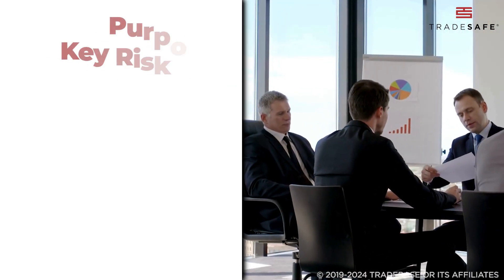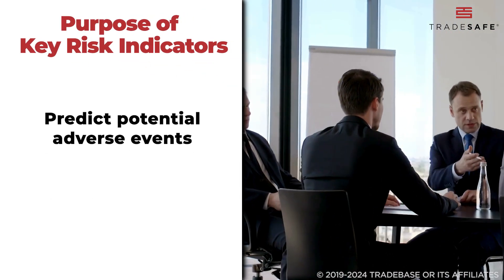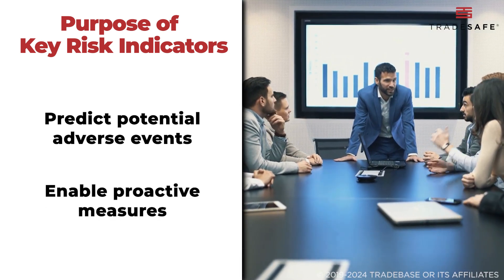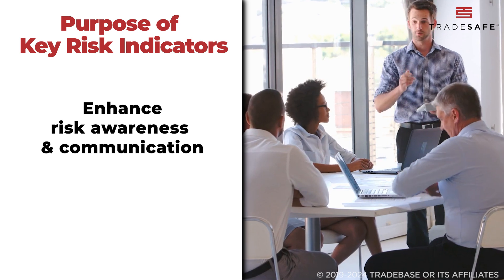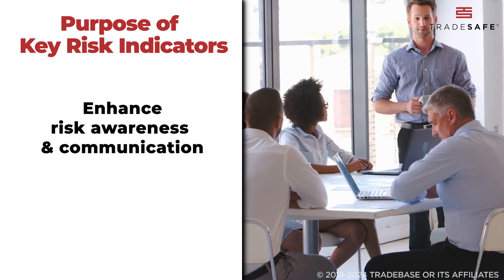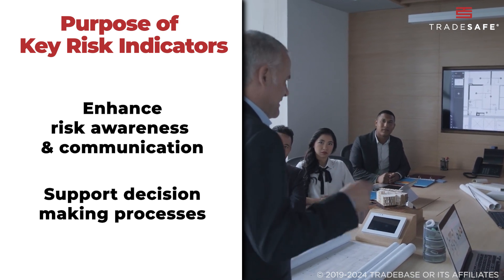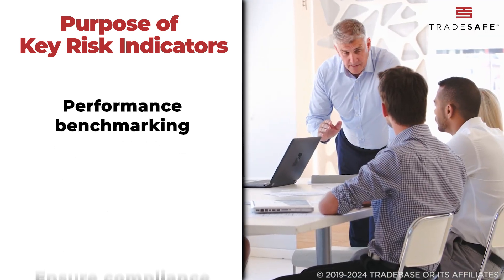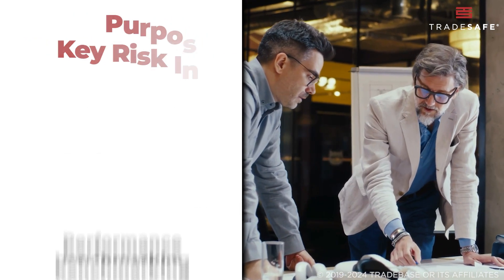What Are Key Risk Indicators? Importance and Types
Risk management is a critical component of workplace safety and efficiency. Key Risk Indicators (KRIs) are used in risk management by predicting and quantifying potential failure points, sources of errors, and measuring their impact on operational success, financial stability, or strategic goals. This video explores the importance of KRIs and offers different examples.

Timestamp:
0:00 Key Risk Indicators
0:14 Purpose of Key Risk Indicators
0:39 Examples of Key Risk Indicators
0:46 Quantitative KRIs
1:01 Qualitative KRIs
1:15 Human Resource KRIs
1:27 Financial KRIs
1:36 Operational KRIs
1:44 Technological KRIs

KRIs are effective tools that can determine potential risk factors and operational inefficiencies.